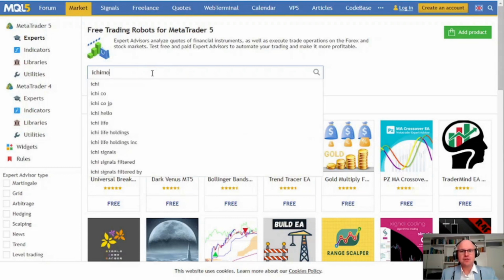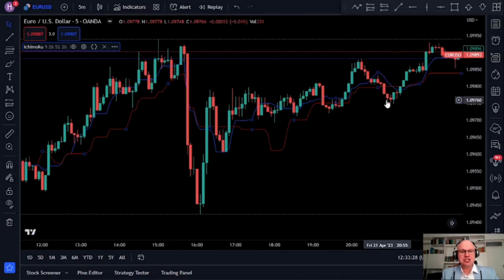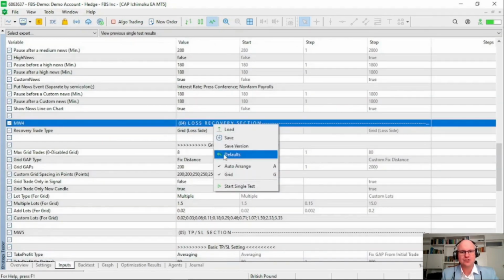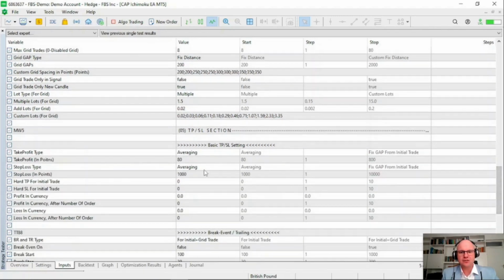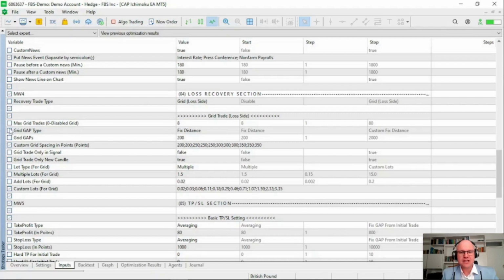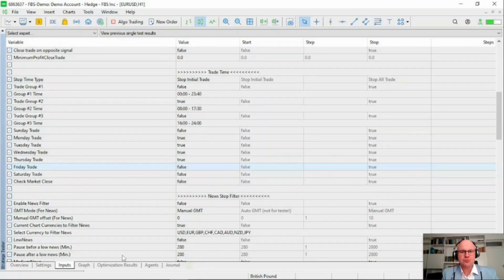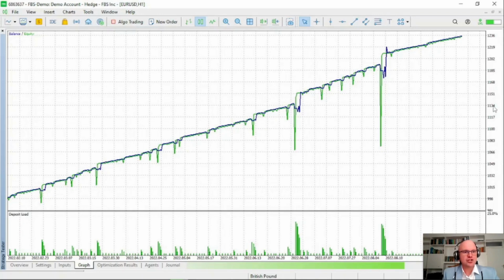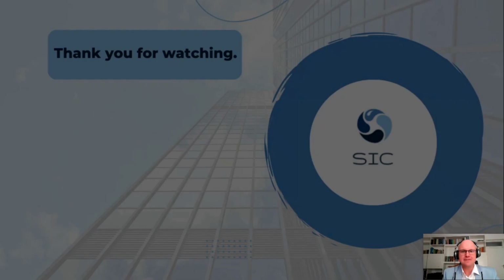Find Out What We Discovered After Testing This Forex Expert Advisor - CAP Ichimoku EA MT5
In this Video, I will show you one of the BEST robots for mt4/mt5. The EA is based on the Ichimoku Kinko Hyo indicator can be downloaded for FREE so make sure to test it for yourself and let me know what you think.

The set files featured in this video are also available for download. Feel free to test these for yourself. As always, it is best to test it on demo before moving to a real account.

Recommended Deposit: $1,000.00 per pair
Timeframe: M15
Instrument: EUR/USD